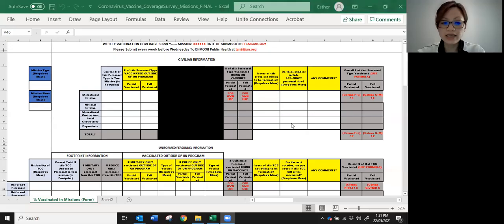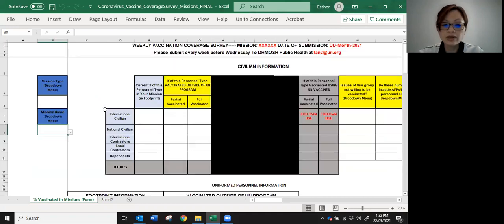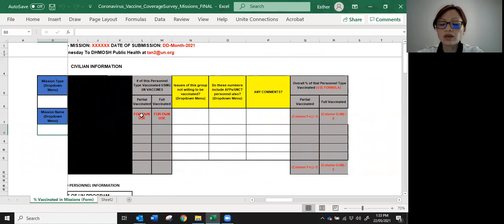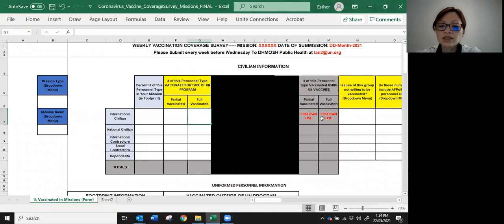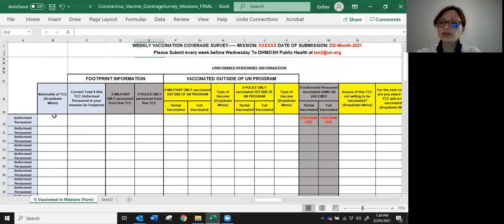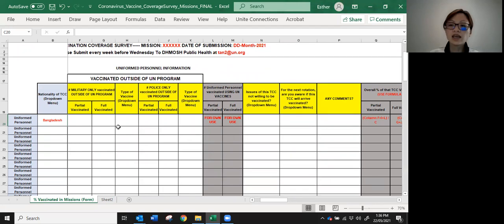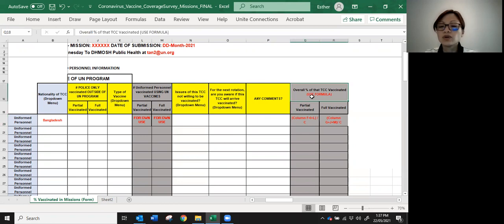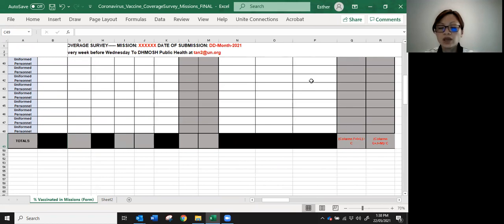How To Complete Vaccination Coverage Weekly Survey for COVID-19 by DHMOSH Public Health